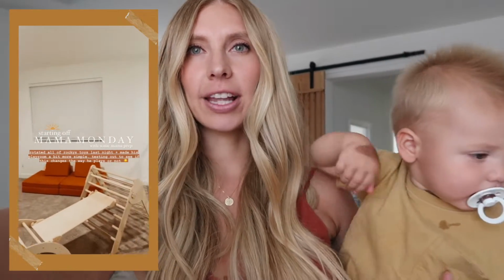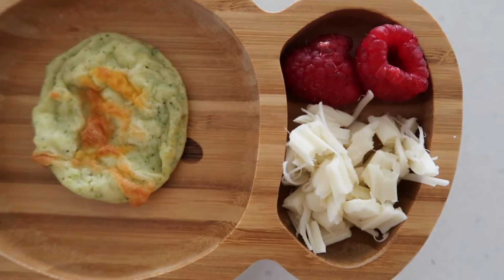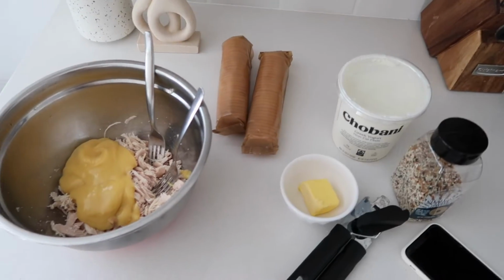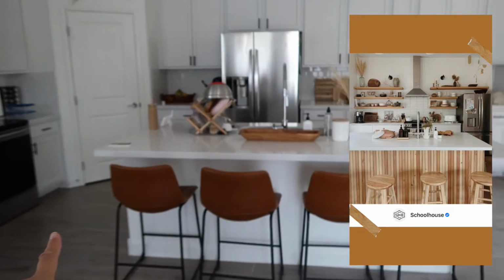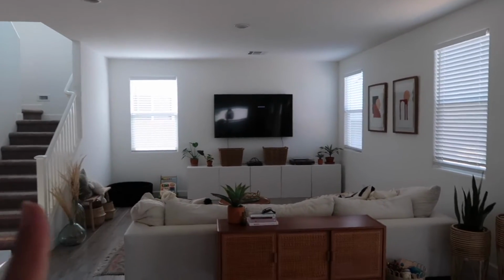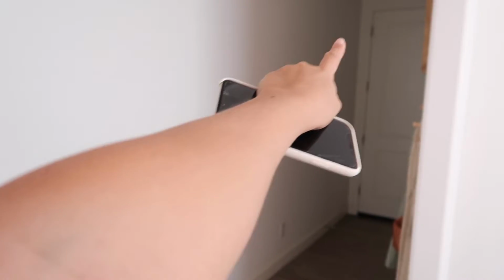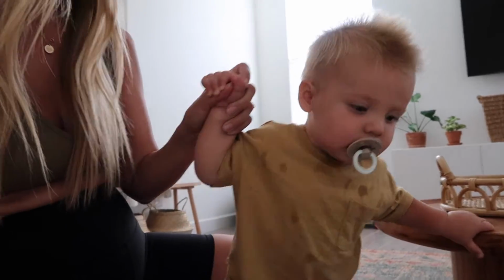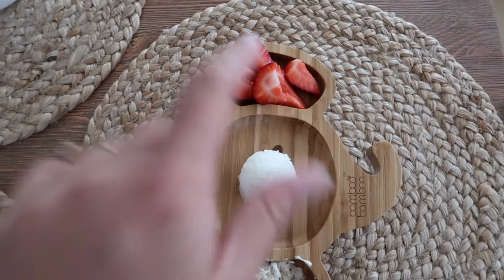unfiltered day in the life vlog || house updates + plans, staying busy, typical day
SHOP THIS VIDEO:
print: from @kennaprints on instagram
pikler triangle
recipe from @typicalboymom